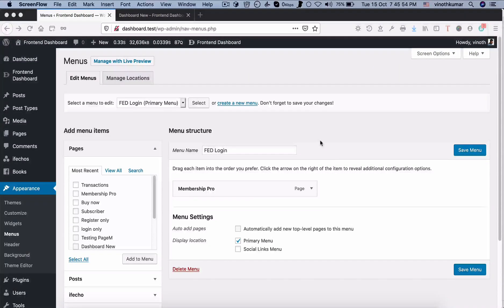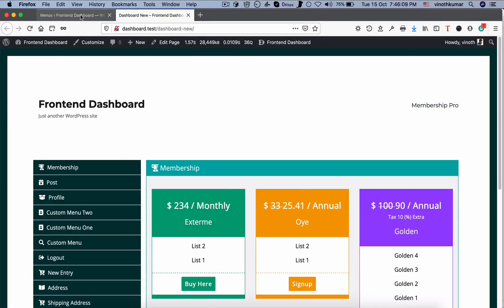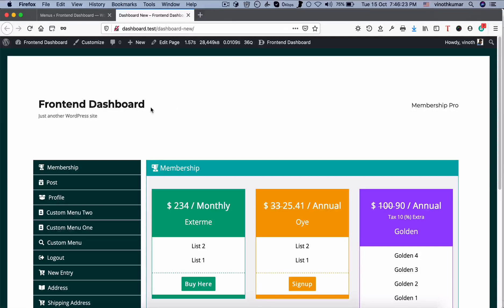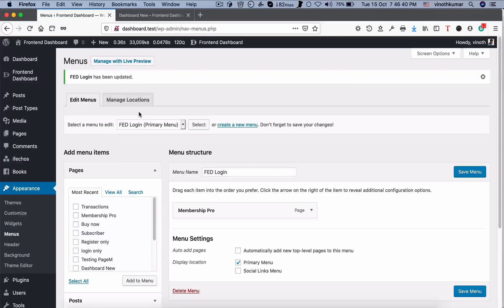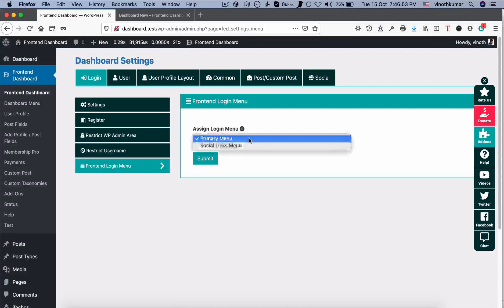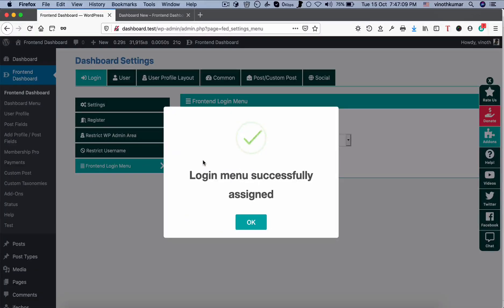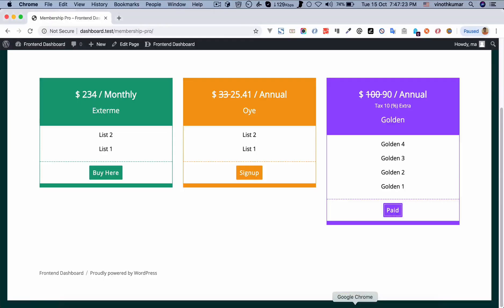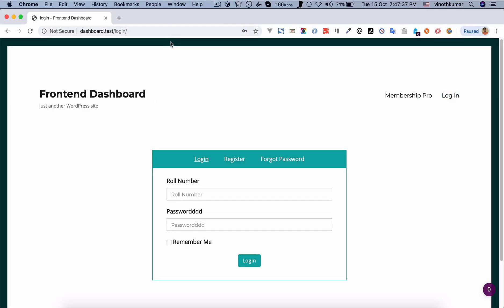How to show Login or Dashboard and Logout Menu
How to show Login or Dashboard and Logout Menu in Frontend Dashboard WordPress Plugin